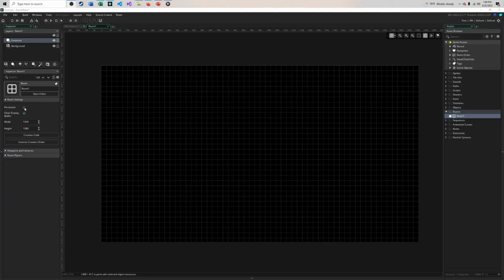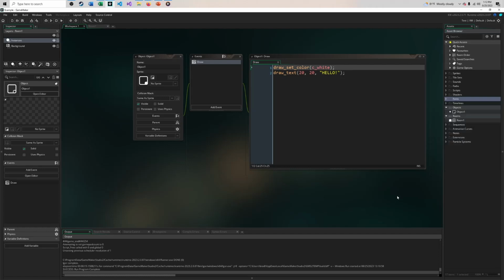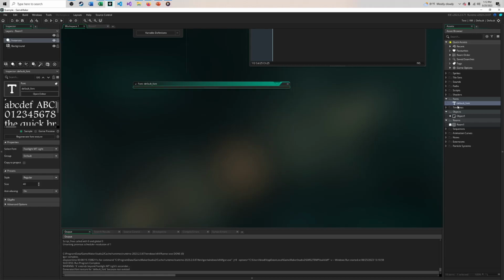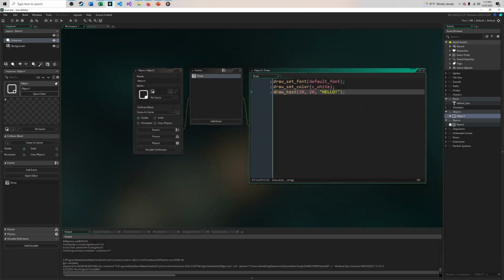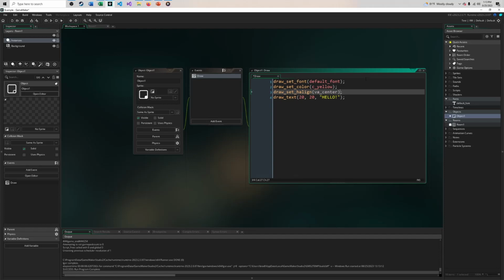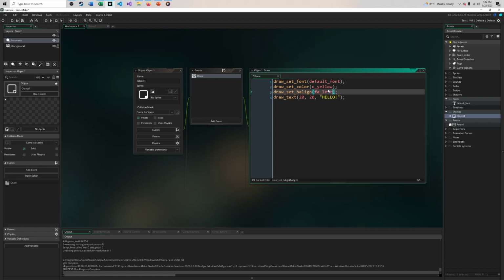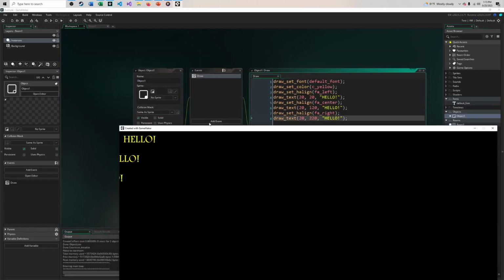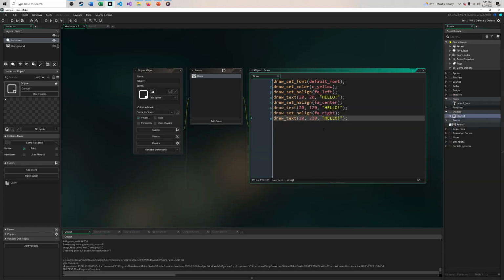GameMaker Studio 2 - Text Drawing Review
This video will show how to create basic text effects using GameMaker Studio.  Using a basic font is shown, as is left/center/right justification and coloring effects.  With this understanding, and the documentation, you will be able to do almost anything you want to do with text effects!